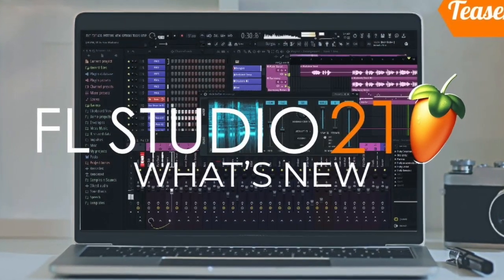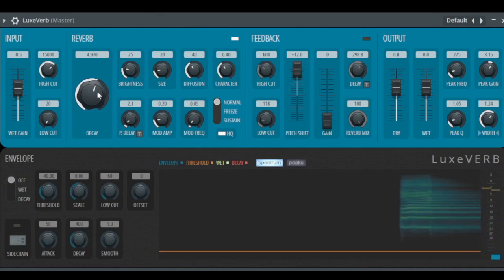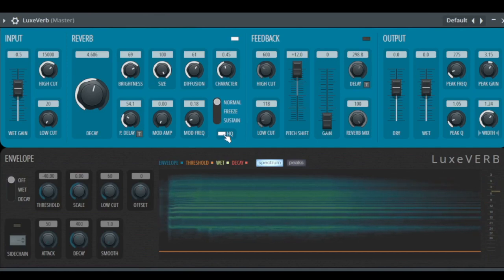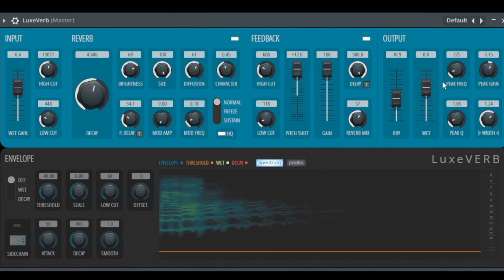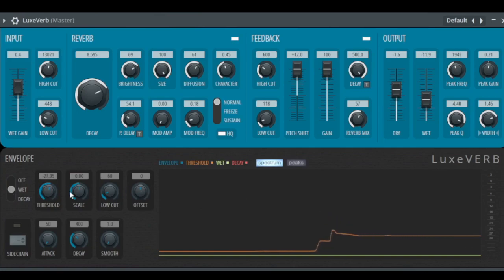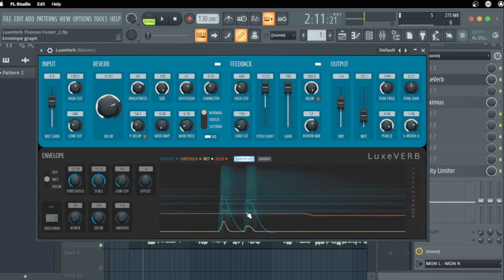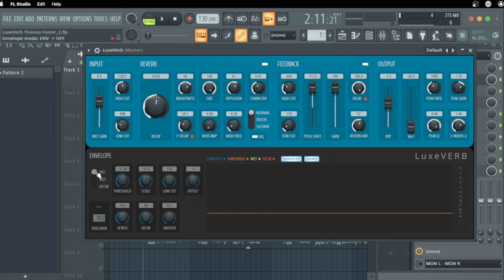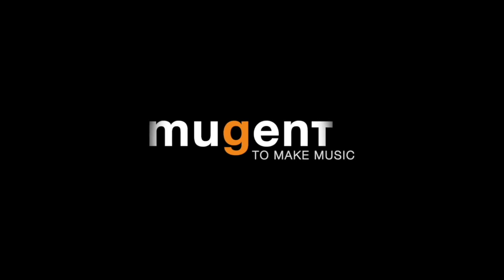FL Studio 21 - LuxeVerb Tutorial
Here you can find all videos for FL Studio 21

New in FL Studio 21 is the Luxeverb.
An amazing Reverb with a Pitch Shifter in the Feedback
and an Envelope.

Here is the MUGENT Player
The webpage for high quality free samples: